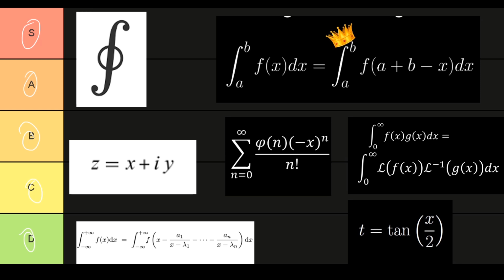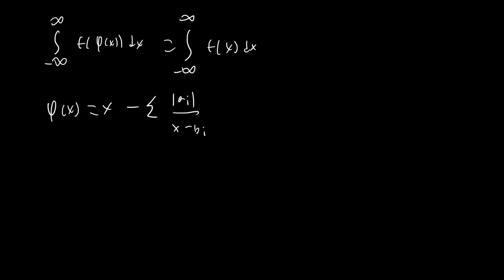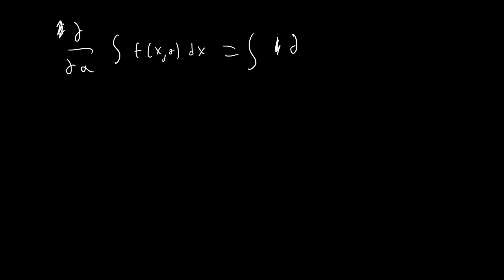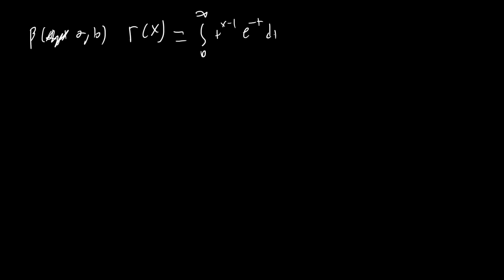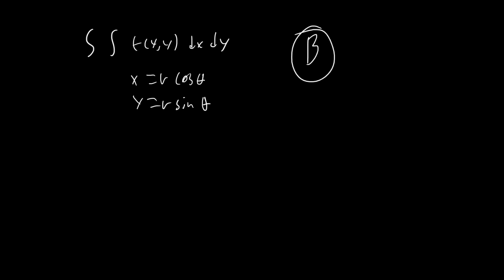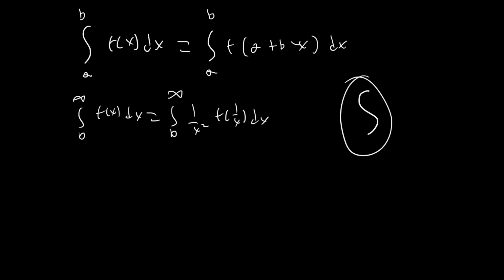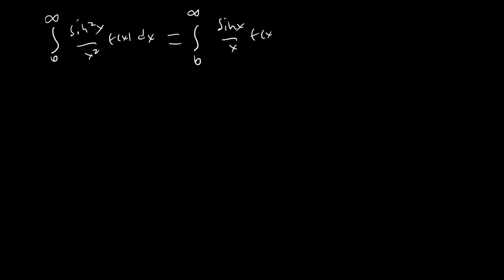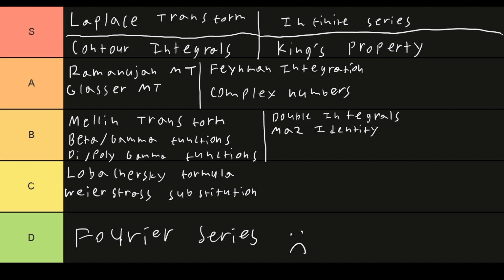Integration Method TIERLIST (1K SUB SPECIAL)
TIERLIST of advanced integration methods, including 16 methods from Lobachevsky's formulas, to Feynman Integration, to Contour Integration and the Mellin Transform!

You have made me so happy :) and I'm so glad so many people enjoy my content.